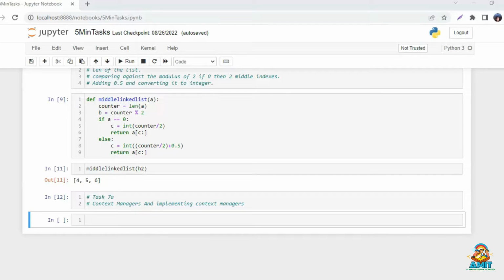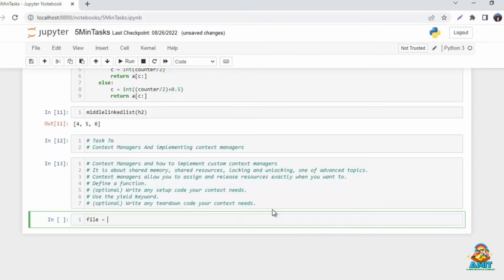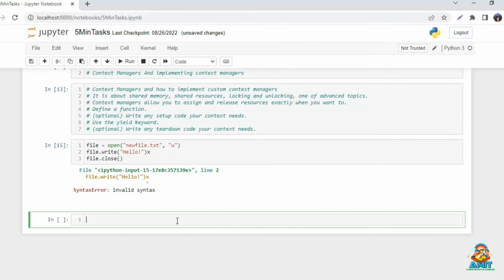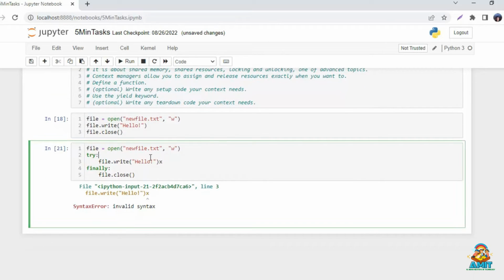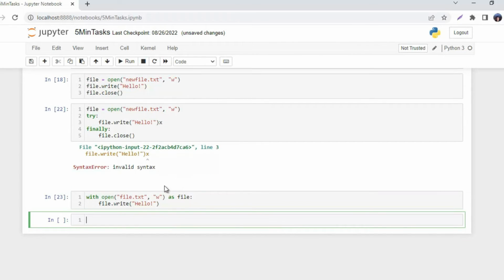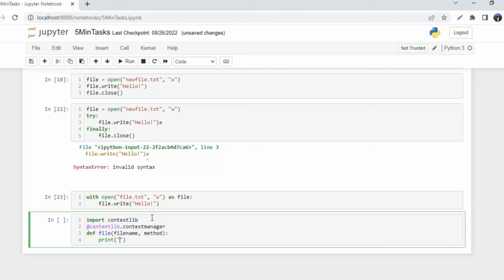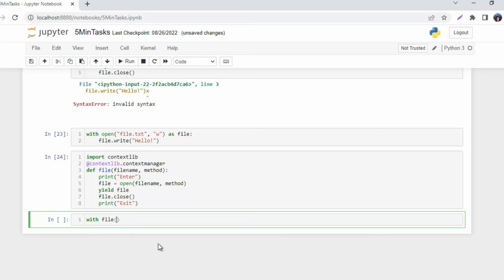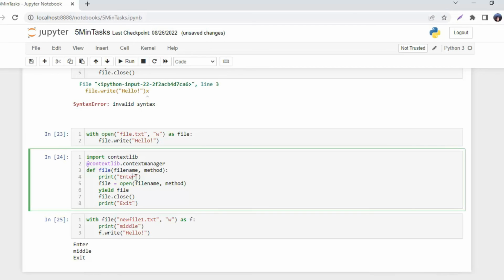5 Minutes Task--- Context Managers in Python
By the end, you will be able to create the Context Managers in Python.